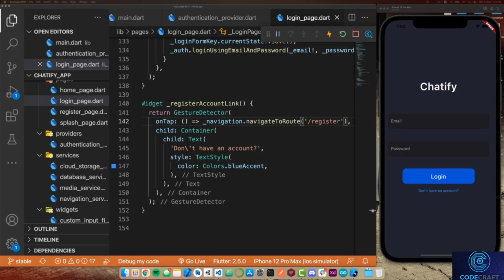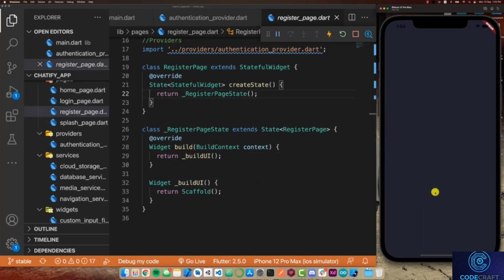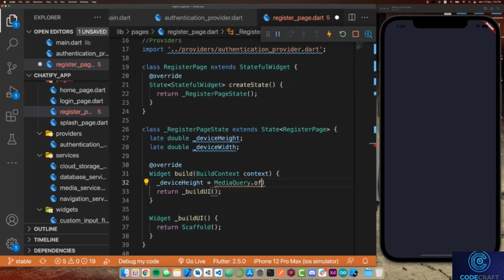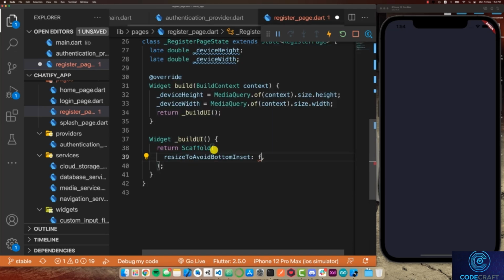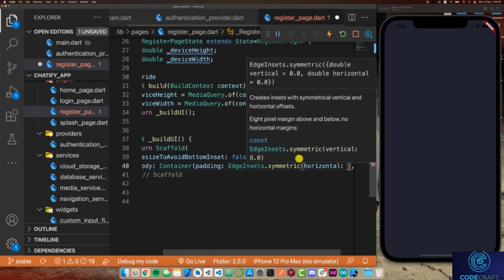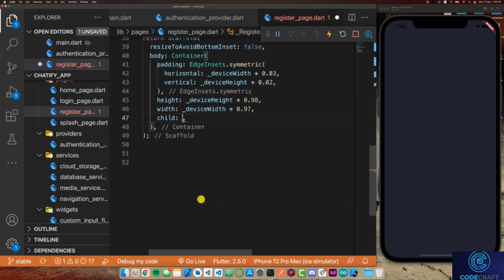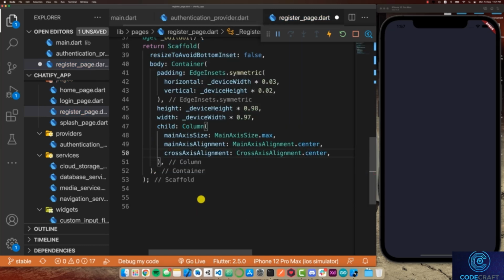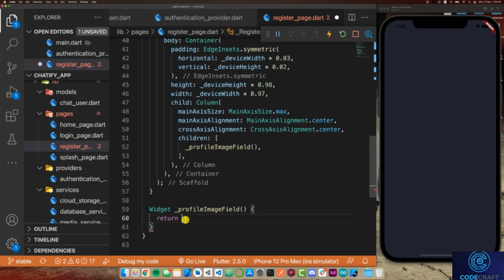Creating Profile Image Field in Flutter 🔥 Firebase Chat App Tutorial | CodeCraft (part 37)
In this tutorial, you’ll learn how to create a profile image field in Flutter while building a real-time chat app using Firebase 🚀
We’ll add an image picker to the registration/profile screen and prepare it to upload user profile images to Firebase.

In this video, you will learn:

How to add a profile image field in Flutter

Picking images from gallery or camera

Preparing profile image upload to Firebase

Storing profile image references for users

Best practices for handling user profile images in Flutter